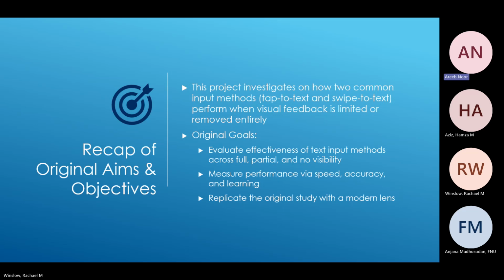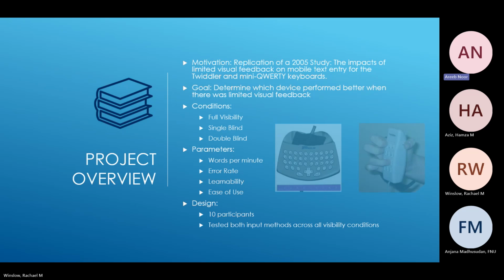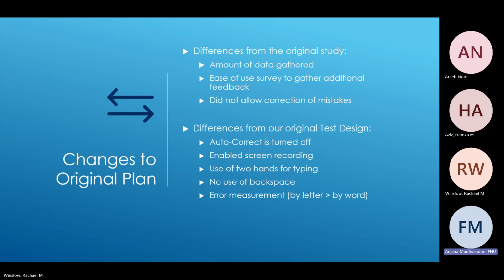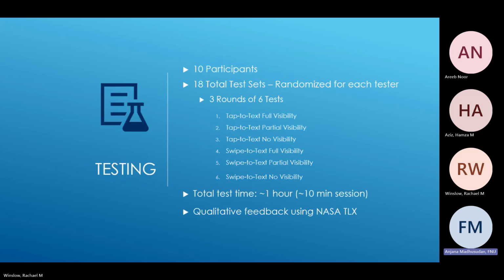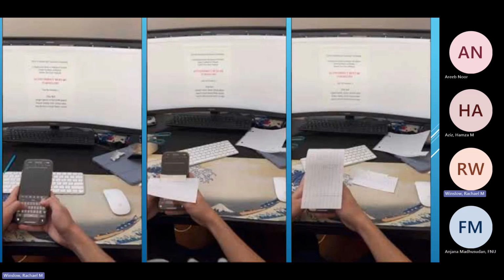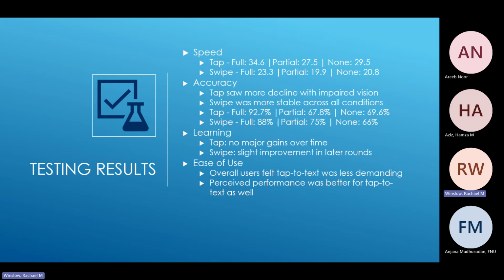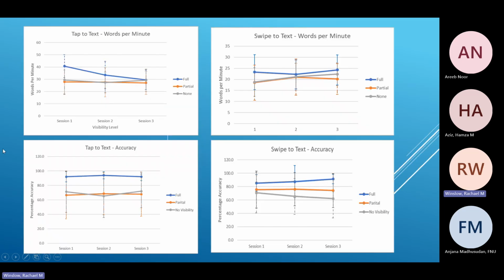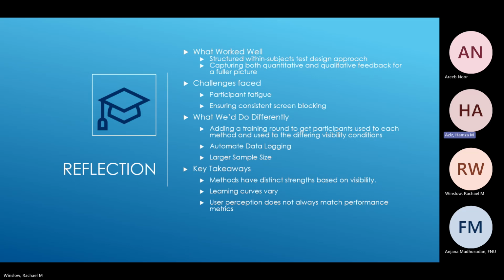CS 7470 Final Project Demo - Group 16